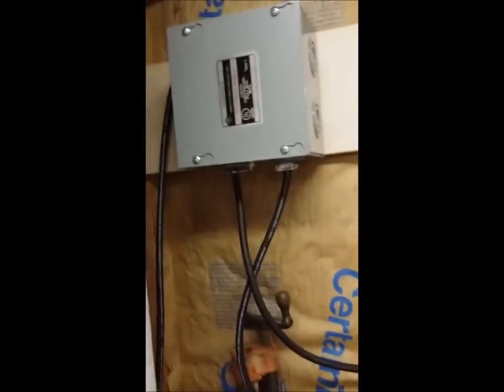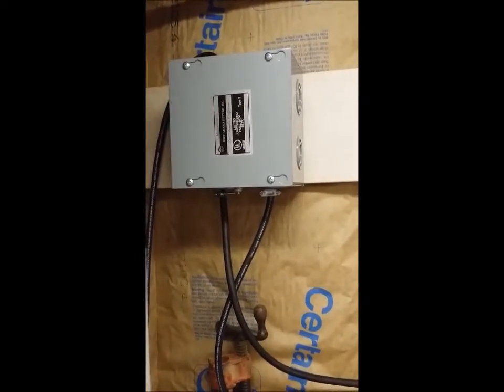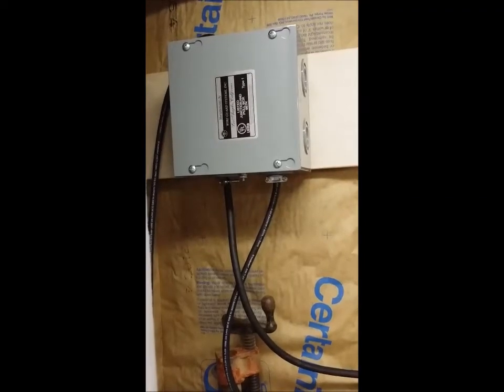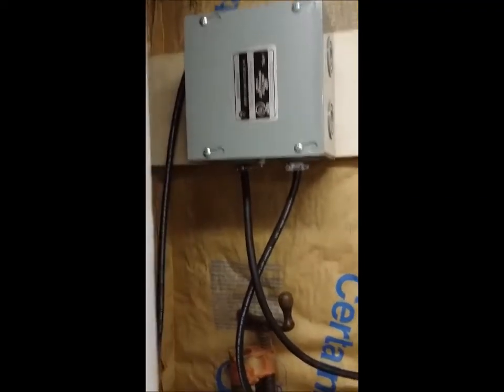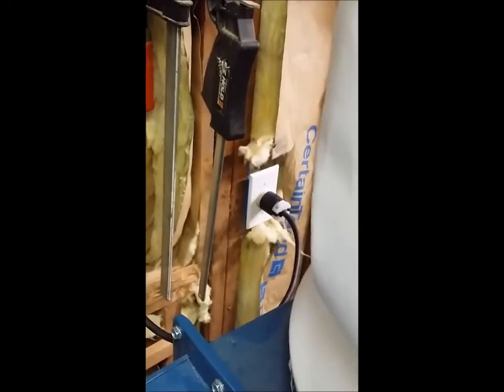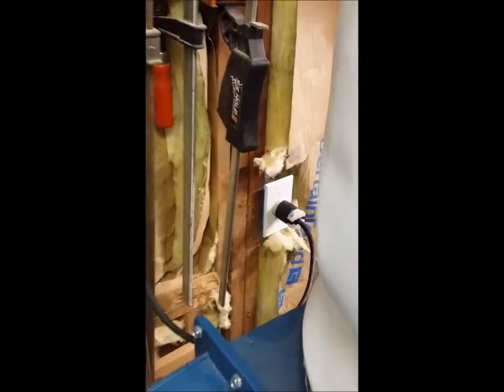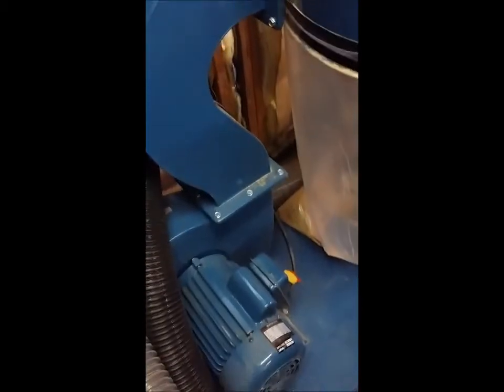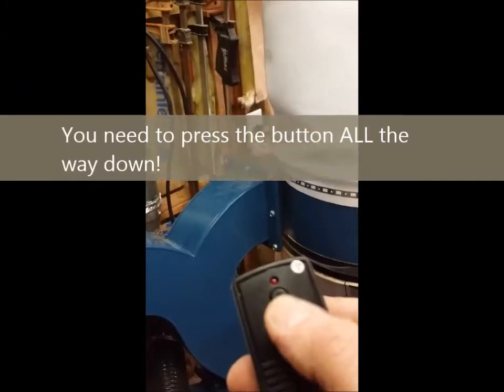Shop Built Wireless DC Remote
Shop-Built Wireless Remote for 3HP Dust Collector